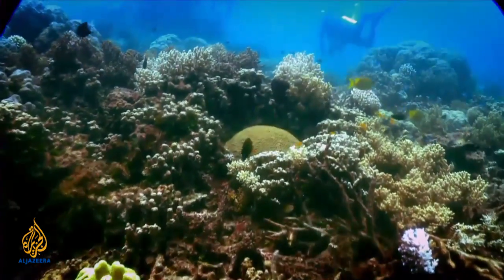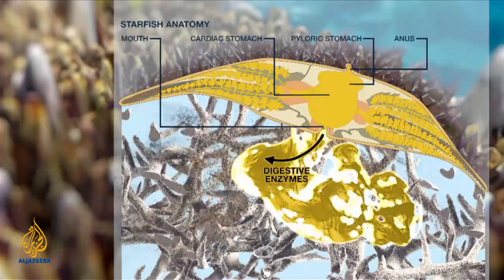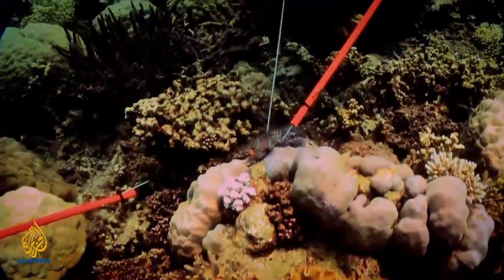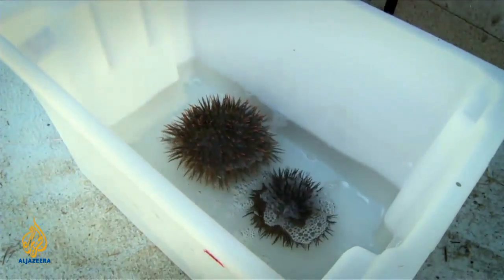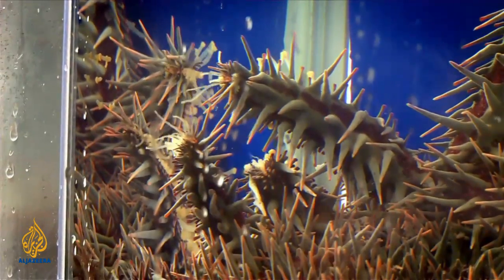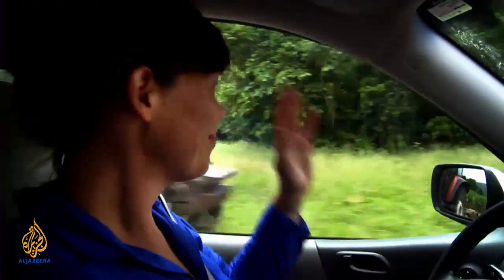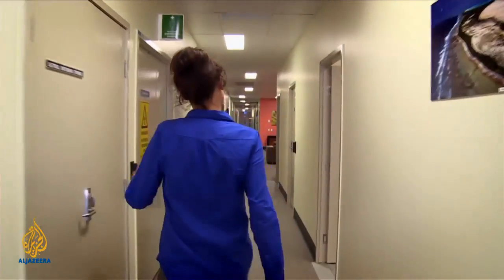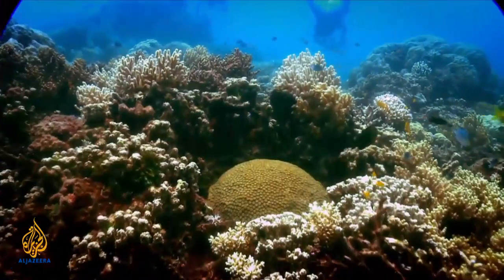earthrise - Reef killers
Dr Jairo Rivera Posada from James Cook University in Townsville, has developed a potential new weapon against the starfish &ndash; a protein solution derived from Ox bile and which kills the starfish in just one hit.